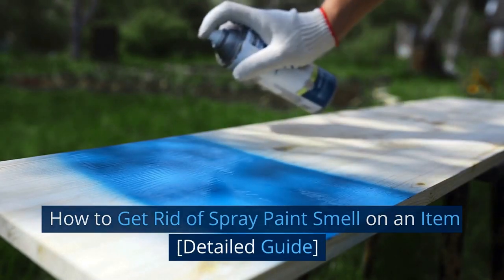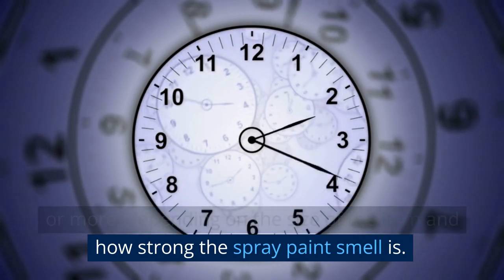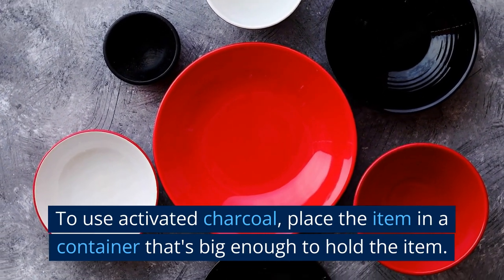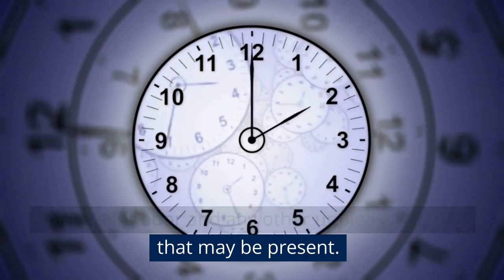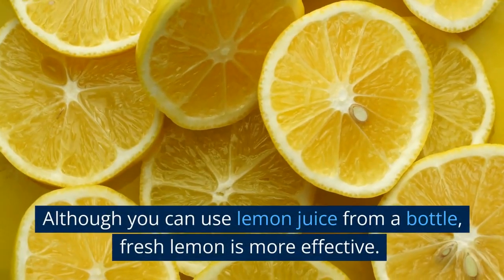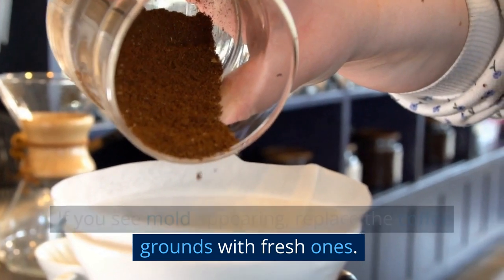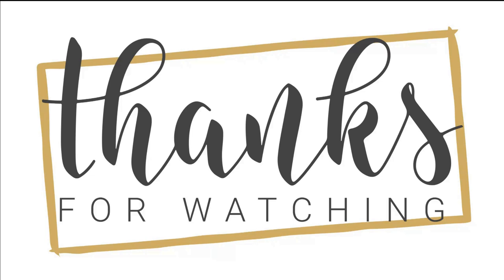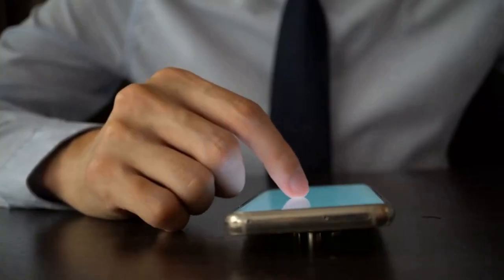How To Get Rid Of Spray Paint Smell On An Item [Detailed Guide]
Stick around as we provide you with a step-by-step guide on how to get rid of spray paint smell on an item using simple household materials. So grab your gloves, and let's get started!

Increase airflow toward the item
When you're trying to get rid of the smell of spray paint on an item, the first and most important step is to get the item outside.

This will prevent you from inhaling the paint fumes and also allow the smell to dissipate naturally.

Place the item in a well-ventilated area. A porch or garage with open doors and windows can work well.

An outdoor space that's away from people or animals is better.

A well-ventilated area will ensure that the fumes won’t get trapped and linger in the air.

Once the item is outside, leave it there for a while to let the smell dissipate.

This can take anywhere from a few hours to a day or more, depending on the size of the item and how strong the spray paint smell is.

Check on the item periodically to see if the smell is still present, and to move it to a different location if necessary.

If the item cannot be moved to a well-ventilated area, then you need to improve the airflow around the item.

You can do this by opening the windows and doors in the room.

If you have fans or a portable fan, it’s a good idea to turn them on at the highest speed. If possible, let the fans face the item directly.

If the spray paint smell is particularly strong, consider using additional ventilation equipment, such as an air purifier or dehumidifier.

These devices can help to filter the air and remove any remaining fumes or odors.

Note that some types of spray paint are more toxic than others and may require additional precautions.

For example, if you're working with spray paint that contains lead, you'll need to take extra care to avoid inhaling the fumes or touching the paint with your bare skin.

In this case, you’ll need to wear a mask or respirator and gloves to protect yourself.
Use activated charcoal
If you're still struggling with the smell of spray paint on an item, one effective solution is to use activated charcoal.

Activated charcoal is a natural odor absorber that can help trap and eliminate the unpleasant spray paint smell.

To use activated charcoal, place the item in a container that's big enough to hold the item. You can use a plastic bin, a cardboard box, or any other large container.

Next, spread out the activated charcoal on the bottom of the container with the item.
Alternatively, you can place the activated charcoal in a mesh bag and hang it near the item.

The charcoal will slowly absorb the spray paint smell over time, leaving the item smelling fresh.

If you're using a mesh bag, ensure you tie it tightly. This will prevent the charcoal from spilling out. You can also buy activated charcoal that comes in mesh bags.

You can hang the bag from a nearby hook or shelf, or attach it to the item itself if possible.

Leave the activated charcoal for a minimum of one week. This will give it time to absorb the smell.

In case the spray paint smell is not eliminated after using activated charcoal, you can repeat the process.
Use baking soda
Sprinkle a generous amount of baking soda onto the item. You can use your hands or a spoon to apply the baking soda evenly across the surface of the item.

Be sure to cover the entire surface of the item with baking soda.

Once you've applied the baking soda, let it sit for several hours or overnight if possible.

This will give the baking soda time to absorb the spray paint odor and any other unpleasant smells that may be present.

After the baking soda has had time to sit, use a vacuum cleaner to remove it from the item.

You can use the hose attachment of the vacuum to carefully remove the baking soda from the surface of the item. Be careful not to scratch or damage the item in the process.

If there are any remaining areas of the item that still smell of spray paint, repeat the process, but apply more baking soda this time.
Use vinegar
Fill a bowl with white vinegar, then place it near the item that has the spray paint smell. You can place it on a table, shelf, or any other surface that's close to the item.